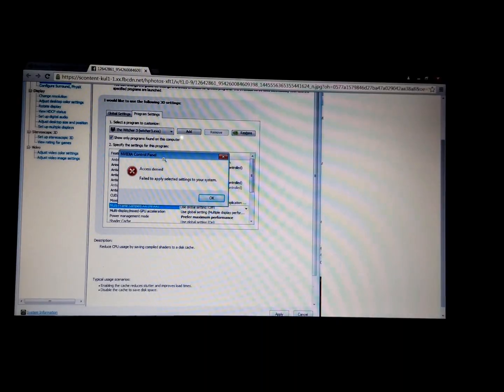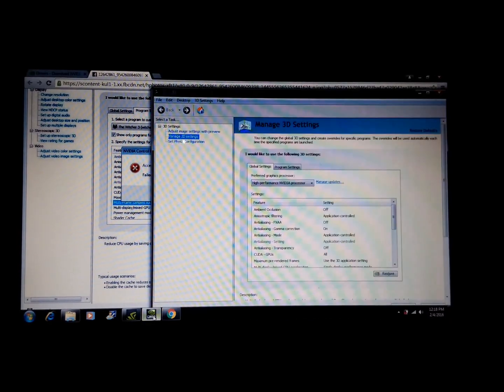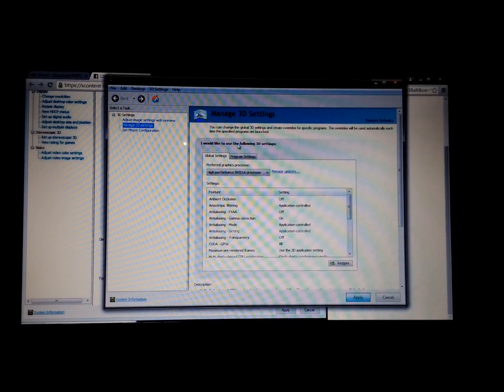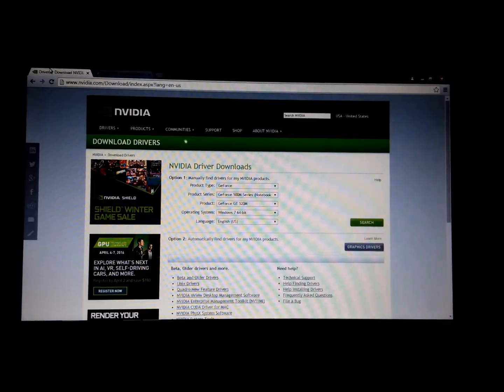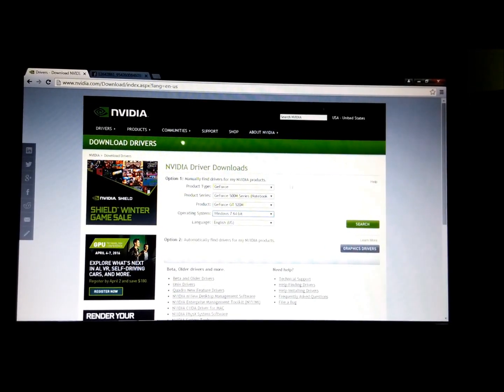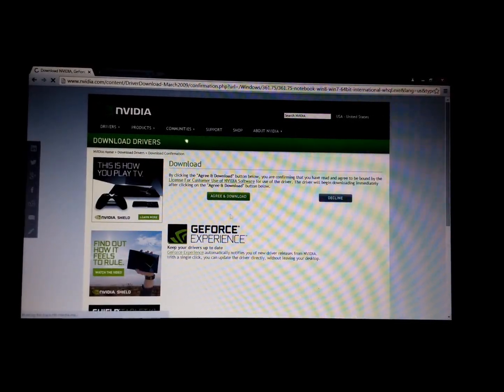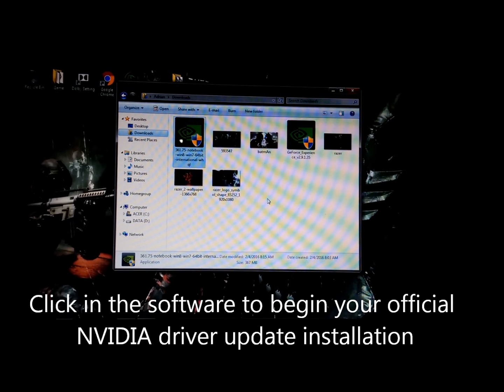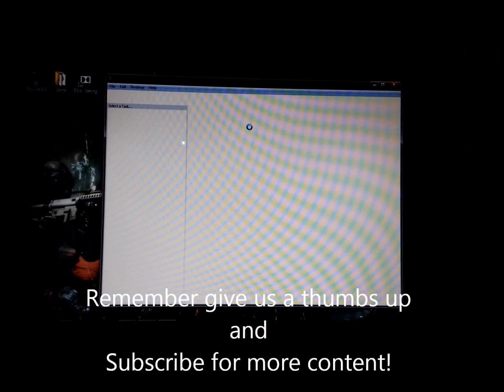NVIDIA CONTROL PANEL ACCESS DENIED FIX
After I updated my NVIDIA driver through GeExperience, my NVIDIA control panel cannot be set and always pops up Access Denied message.
This solved every thing!